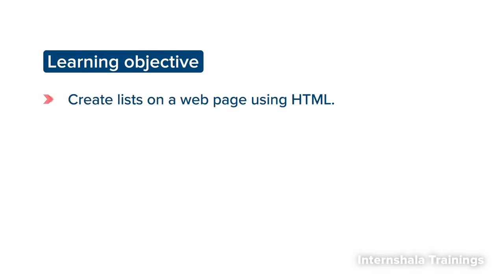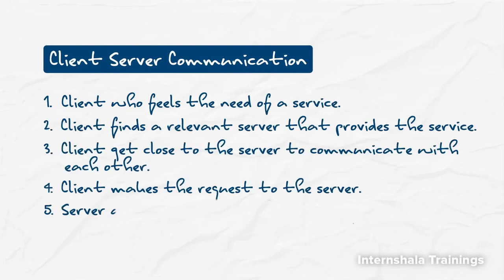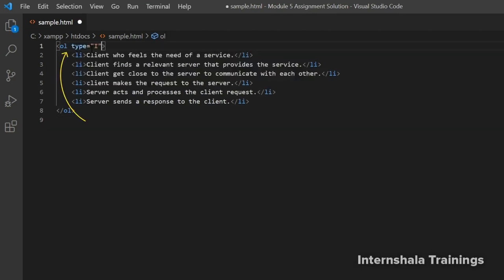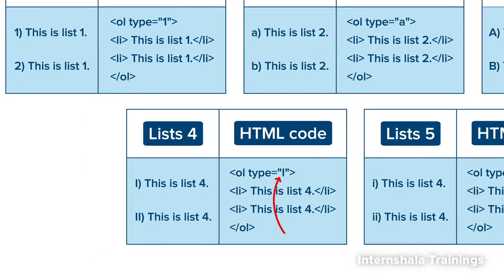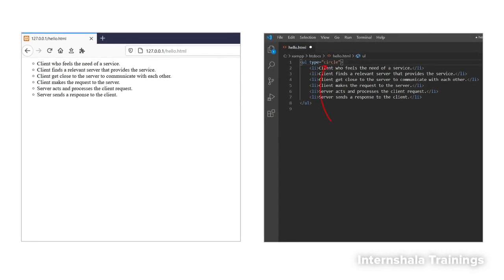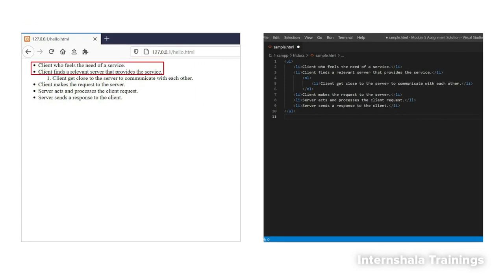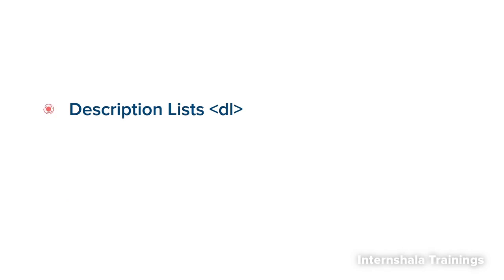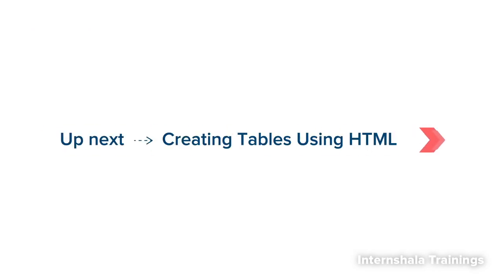Creating list using HTML